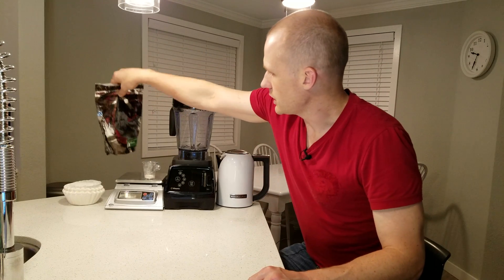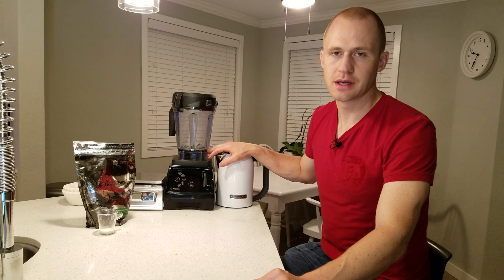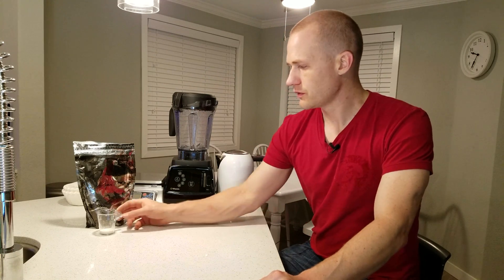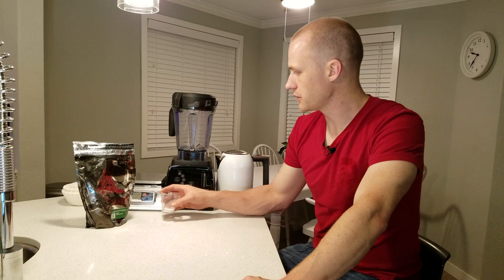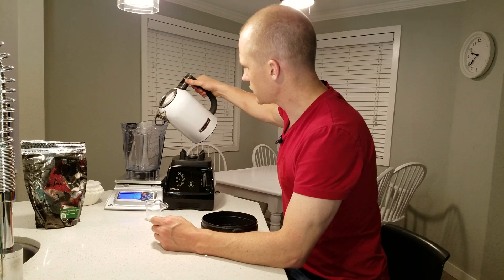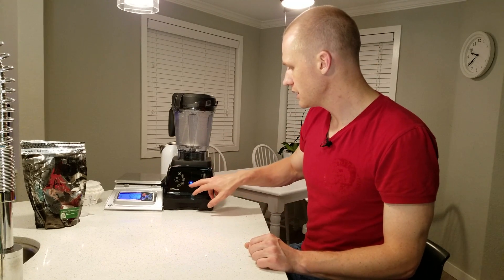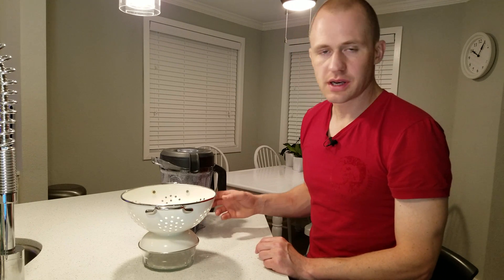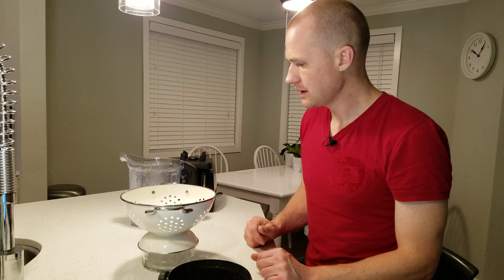Improving Foam and Head Retention with PGA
PGA, or Propylene Glycol Alginate, can be used to improve the stability of beer foam. It is derived from kelp.

Use 4 to 8g per HL (40 to 80ppm) with a maximum of 100ppm.
Mix with 30 to 40*C water at a rate of 20g PGA per liter of water.
Mix at high shear force (blender works well) for 30 to 60 minutes
Filter the mixture, and add the thick liquid to the beer, after all other fining is done, as well as filtration.
Avoid any shear force after PGA is blended in beer, to prevent it from gumming up and creating haze.

Accurate Scale for small amounts
Accurate Scale for larger amounts
Reusable Stainless Steel Filter (optional)